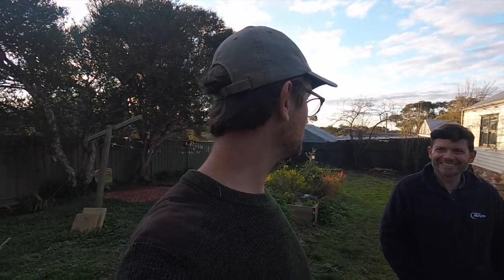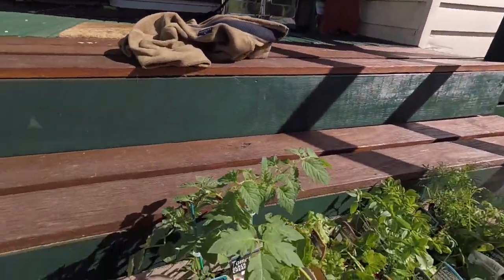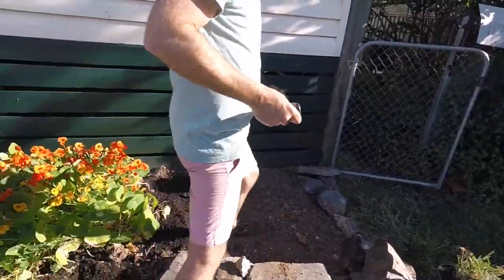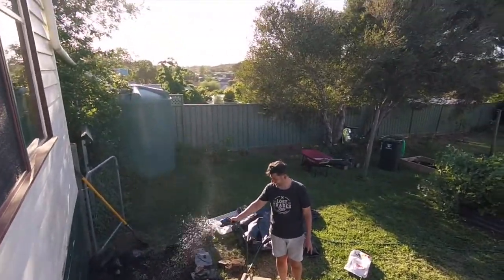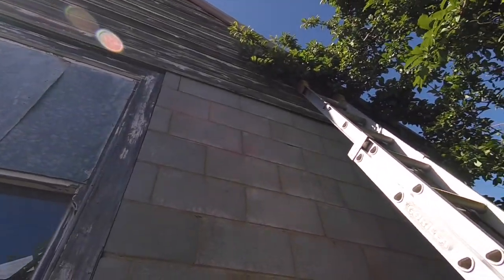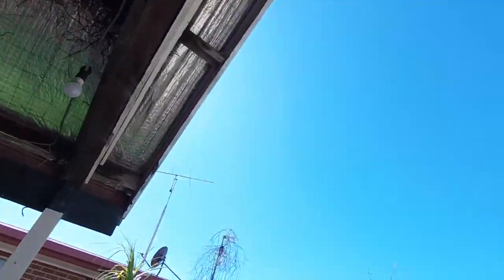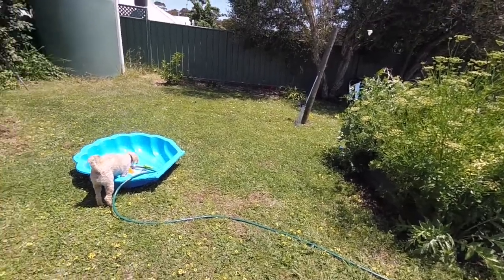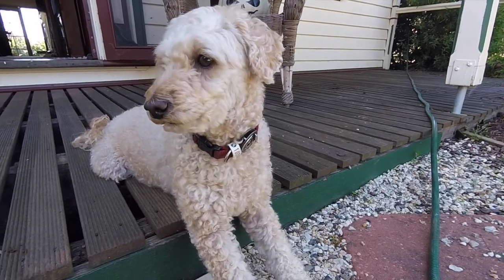Edithville Vlog 23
Happy Birthday to Sprocket! we celebrated with a jump in the pool! Well, he celebrated!
We are doing a lot in the garden again and a lot of planting!

Welcome to Edithville. Our Turn of the century miner’s cottage in Bendigo Victoria.
Join myself Dan, my partner Branden, and our miniature poodle Sprocket, as we renovate and decorate our beautiful “boom villa” in regional Australia.
Since buying our house, we have done a lot to both the house and the yard to help with ensuring the longevity of the property. We see ourselves as custodians of history, trying to preserve the original features, whilst making it a comfortable home.
Edithville was built roughly around 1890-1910. Records show that we are the 4th homeowners. It was originally owned by the Pearce family whose generations lived in the house for over 90 years. During this time, the house was leased by the Pearce family from the government. The original owners were not miners but shop owners – most likely providing goods to the mining folk of the area through a shop in town. The property did come with a mining title, but the land was never mined (to our knowledge).
Once the house was sold to new owners, it has had an extension put on the rear of the property where our kitchen, bathroom, toilet, laundry, and dining areas are now. This renovation is between 20 and 30 years old. It is built on top of the old chimney stack for the kitchen (used as a part of the foundation). The older section of the house still has original details such as hand painted doors and skirting, a hand painted mantle in one of the rooms and the original ceiling in all the rooms. It also has the original roof – which at this stage, does not leak!!
We are going through the process of repainting rooms, freshening up woodwork (without painting over the original details), as well as doing up the gardens. A lot of the work that has been done so far is not seen as it has been done to the stumps and chimney stacks to ensure that the house remains safe and secure. Other projects will include renovating the roof eventually, but we need to save for this!
We hope you enjoy our documentation of the renovations and decorations of the house and follow along for the full journey.
Dan, Branden and Sprocket.